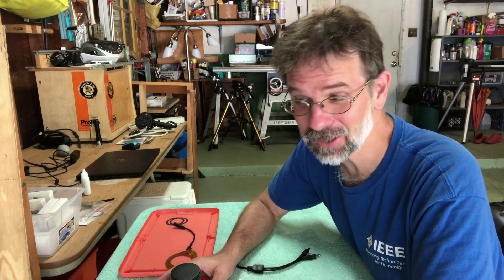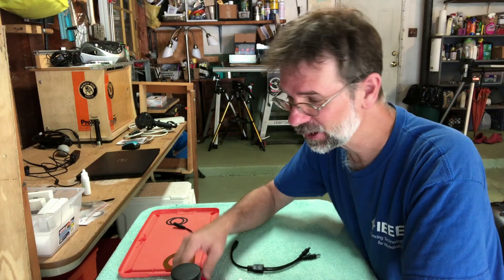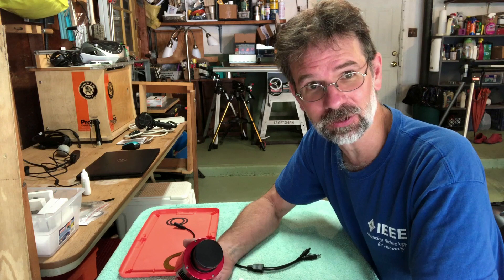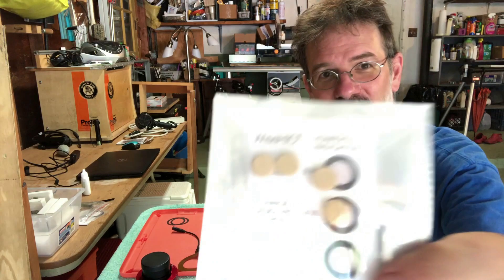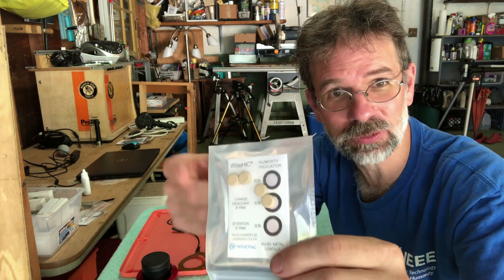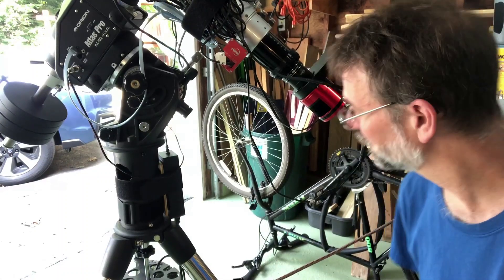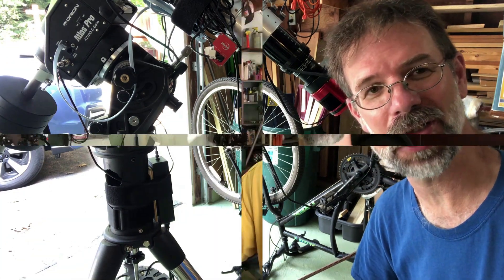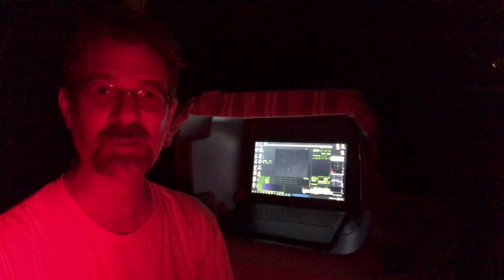Cleaning, Replacing, Desiccant, & Adding the ZWO Anti-Dew Strip for ASI Cameras - Round 2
In this second video on this subject I actually take the cover off the camera, clean the the glass plate with isopropyl alcohol, replace the desiccant tablets, and attach the ZWO Anti-Dew Strip for ASI Cameras.

ZWO recommends ethanol for cleaning their cameras in the manual, however, ethanol by itself is hard to obtain in retail stores in the U.S. so isopropyl alcohol (rubbing alcohol) can be used instead.  The 70% isopropyl alcohol solution is quit common just be sure it is only alcohol and purified water.